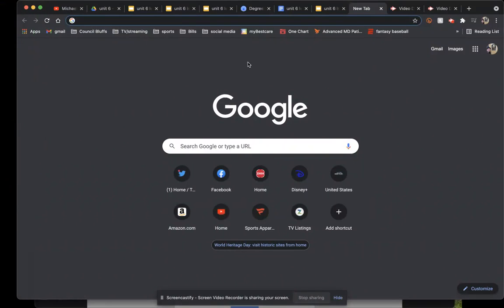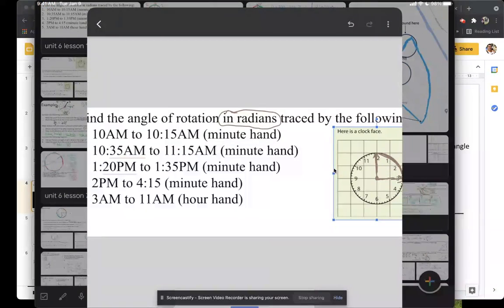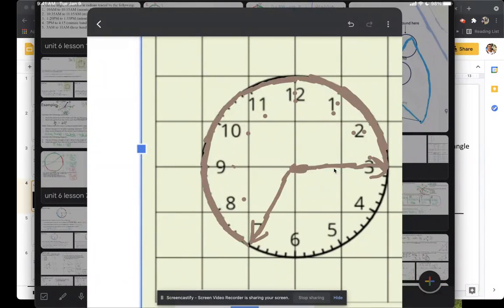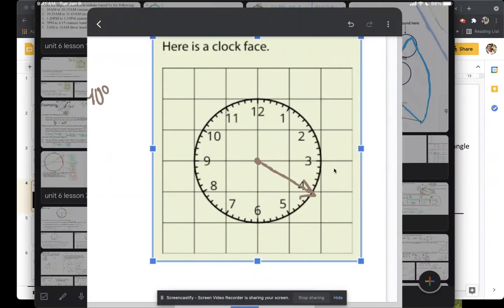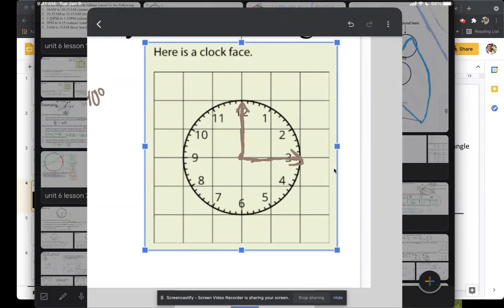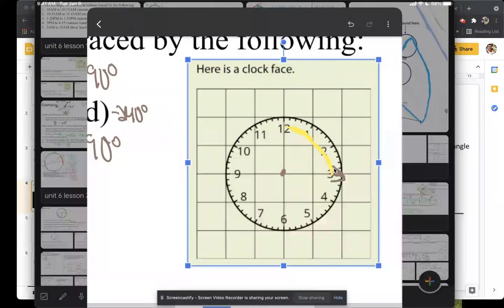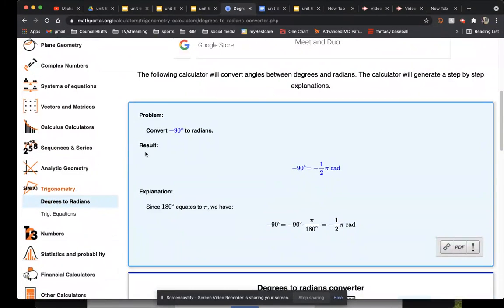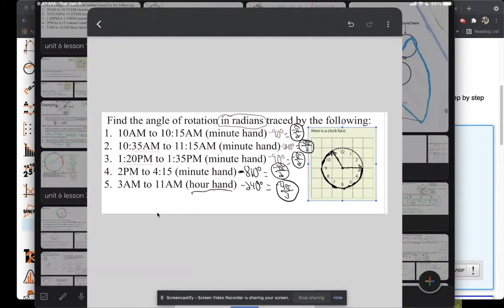algebra 2 unit 6 lesson 12